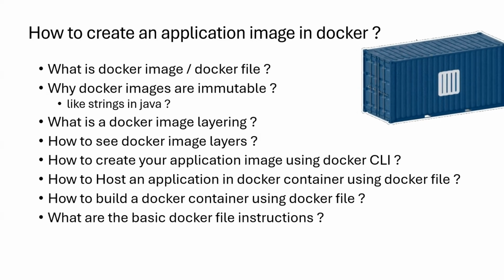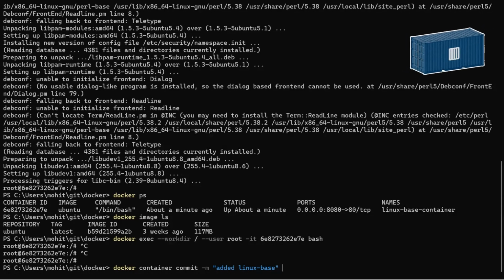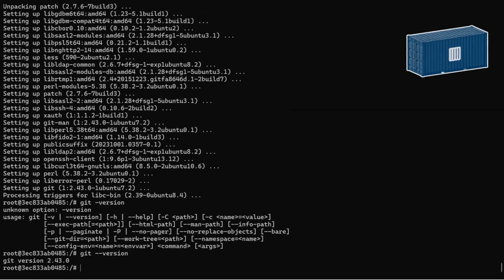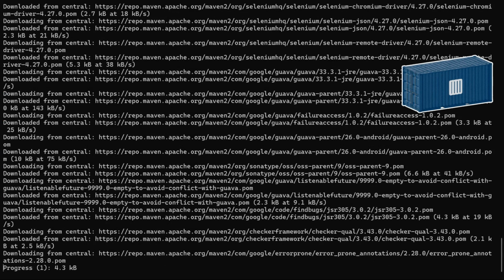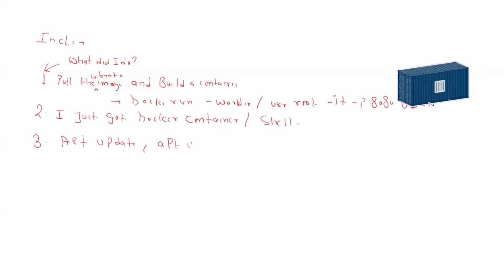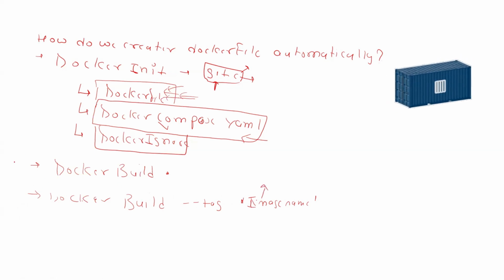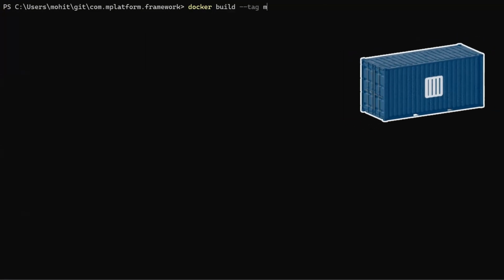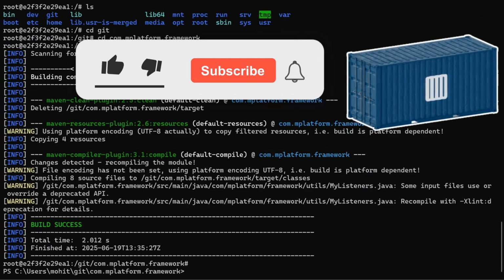Session 7 | How to create your application image in docker | How to create docker images?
NA

 What is an docker image or docker file ?
   container is a process which needs resources like file system, system level dependencies in order to contain an application.
   container is an environment which needs to know whether it needs Linux OS or Windows OS.
   Where container gets all these info from ?
    the answer is docker image.
  So, Image is an input to container and is a descriptive file called docker file which will instruction to create image which will decide the   type of container
  Docker images can be created in 2 ways
   CLI  - Command Line Argument.
   Docker File.
 How to create docker images using CLI ?
 How to create docker container?
  docker run --name=linux-base-container -it -p 8080:80 ubuntu
 How to bring existing docker container up ?
  docker exec --workdir / --user root containerID bash
 How to commit container as an image ?
  docker container commit -m "added-linux-base" containerID imagename
 How to delete docker container ?
  docker rm -f containerID
 How to delete the docker image ?
  docker image rm
 How to list all the docker images in the system ?
 How to see the image layering ?
  docker image history imageID
 What is image layering ?
 Why images are immutable ?
  any delta to the image will create a layer.
  each instruction in the docker file will create a layer which cannot be modified which make an image immutable.

 How we can build the docker container ?
 How we can create a docker image ?
 How to create the application image in docker ?

 Why docker images are immutable ?
   like strings in java ?
 What is a docker image layering ?
 How to Host an application in docker container using docker file ?
 How to create your application image in docker ?
 How to build a docker container using docker file ?
  Docker file instruction set
    FROM image - this specifies the base image that the build will extend.
    WORKDIR path - this instruction specifies the "working directory" or the path in the image where files will be copied and commands will be executed.
    COPY host-path image-path - this instruction tells the builder to copy files from the host and put them into the container image.
           RUN command - this instruction tells the builder to run the specified command.
    ENV name value - this instruction sets an environment variable that a running container will use.
    EXPOSE port-number - this instruction sets configuration on the image that indicates a port the image would like to expose.
    USER user-or-uid - this instruction sets the default user for all subsequent instructions.
    CMD ["command", "arg1"] - this instruction sets the default command a container using this image will run.
 How to create docker file in the project folder ?
  Docker Init - Create 3 file.
     Dockerfile.
     Docker compose yaml
     DockerIgnore
 what is the command to build the docker image from docker file ?
  Docker Build .
 what is the command to build the docker image from docker file with the docker image name ?
  Docker build --tag imagename.

 None

 None

Regards,
Encyclopedia Book